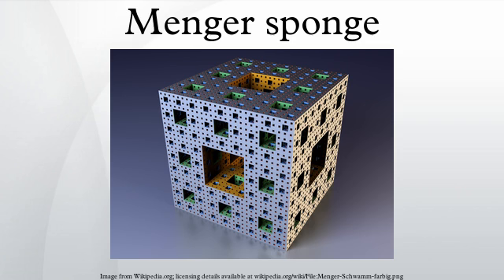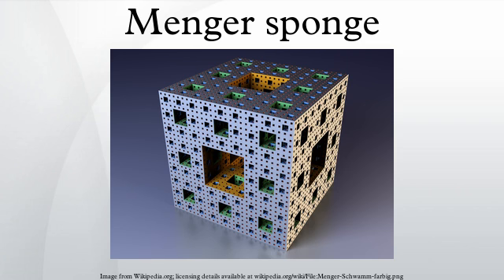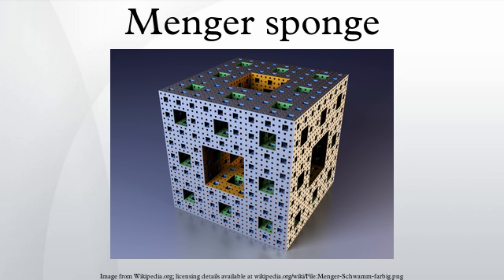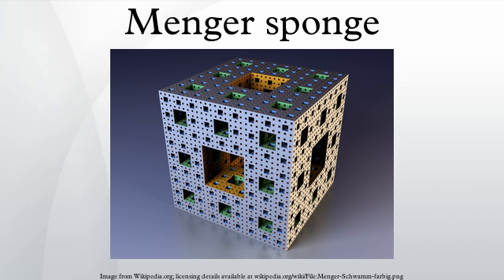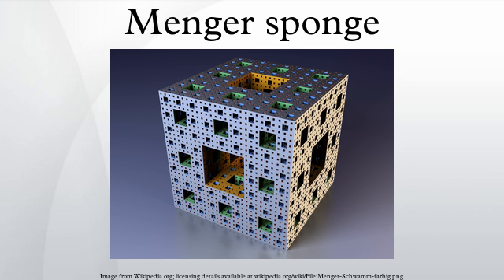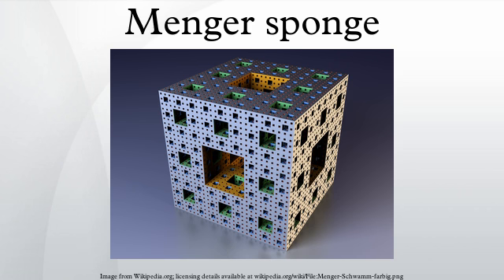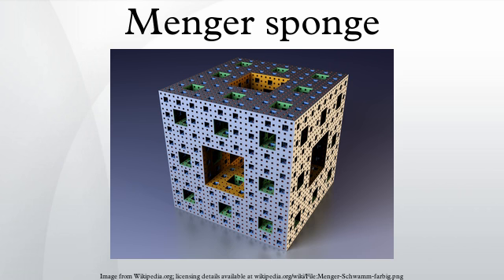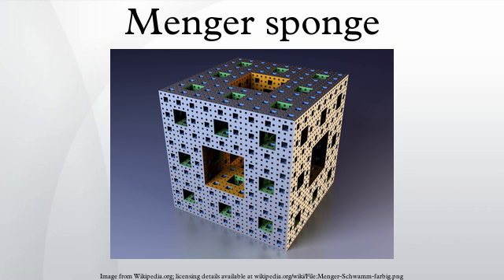Menger sponge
In mathematics, the Menger sponge is a fractal curve. It is a three-dimensional generalization of the Cantor set and Sierpinski carpet. It was first described by Karl Menger in 1926, in his studies of the concept of topological dimension.
The Menger sponge simultaneously exhibits an infinite surface area and zero volume.